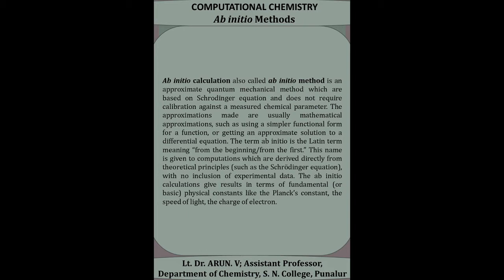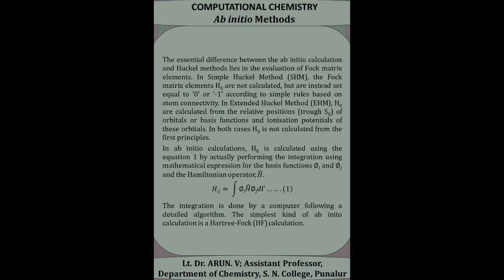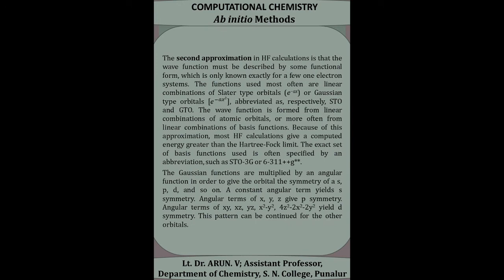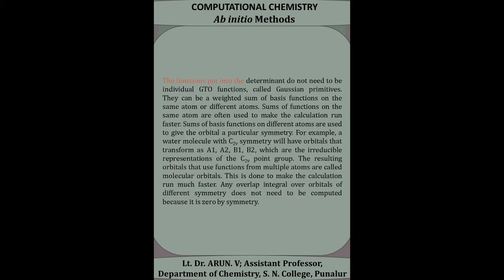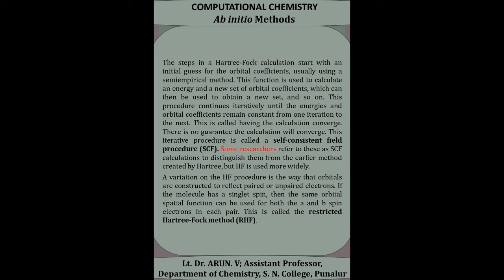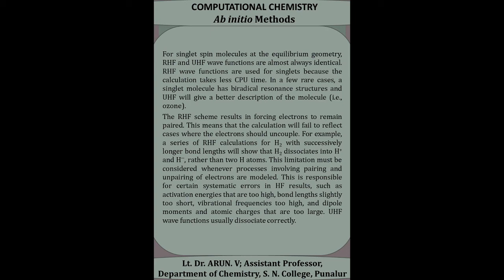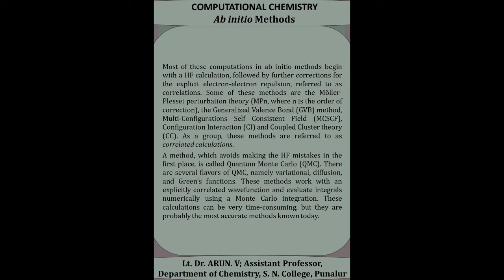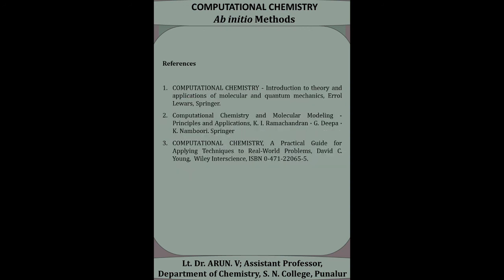Computational Chemustry - Ab initio Methods - Lt. Dr. Arun. V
Computational Chemistry - Ab initio Methods